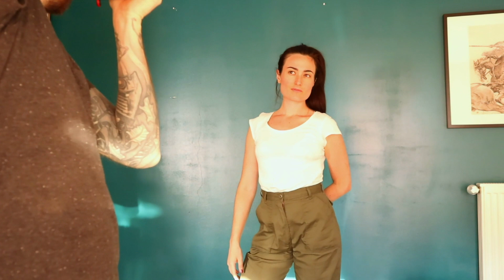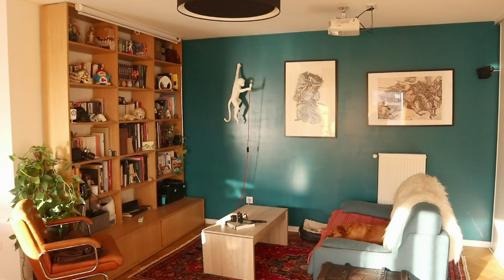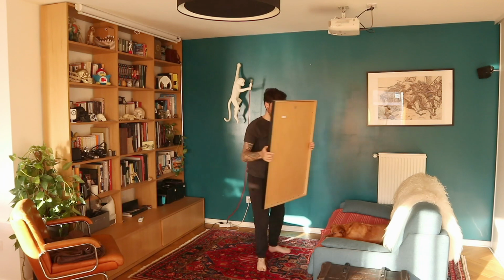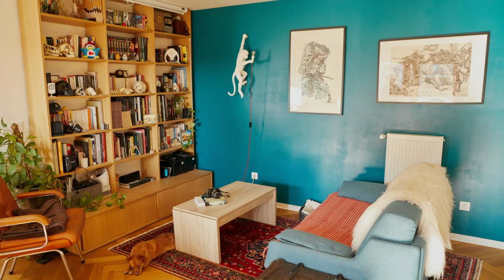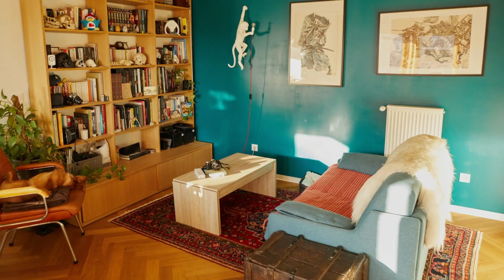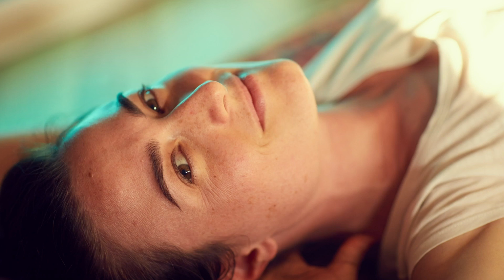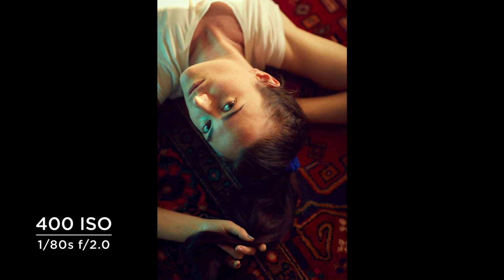Personal portraits with Quentin Caffier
Portrait Photographer and Canon Ambassador Quentin Caffier looks at ways you can have fun with portraits of your loved ones around the house and provides some great tips and tricks on how to achieve stunning results with natural light.